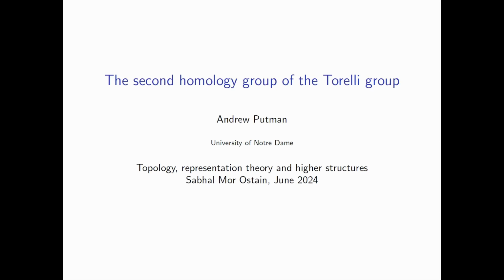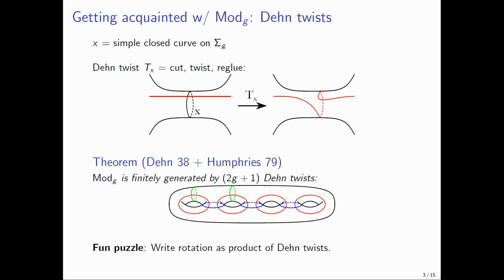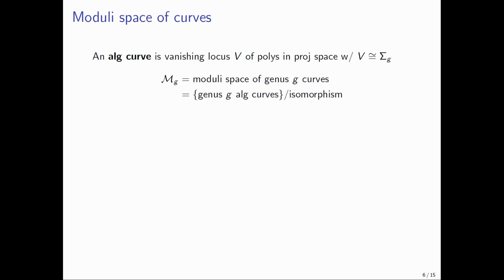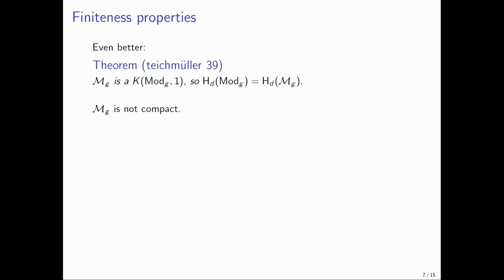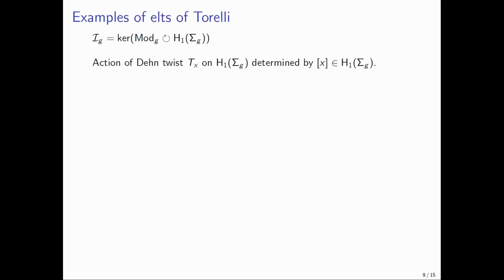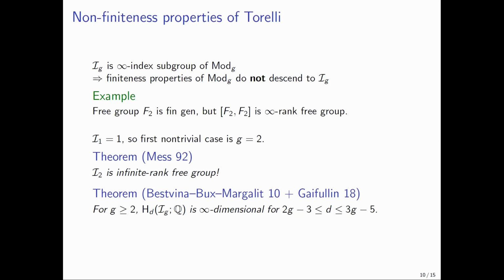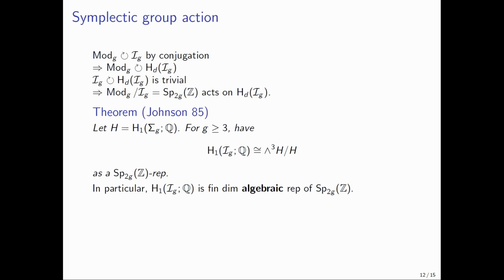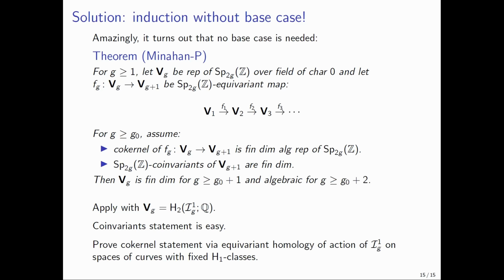TRHW02 | Prof. Andrew Putman | The second homology group of the Torelli group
Speaker: Professor Andrew Putman (University of Notre Dame)
Date: 21st Jun 2024 - 9:30 to 10:30
Venue: External
Title: The second homology group of the Torelli group
Abstract: I will explain how to calculate the second rational homology group of the Torelli group. This is joint work with Dan Minahan.